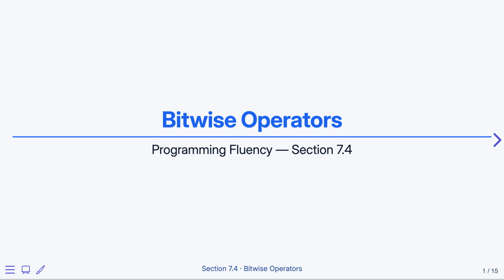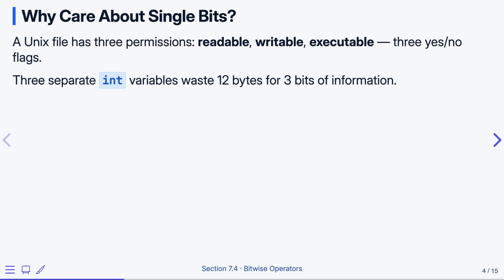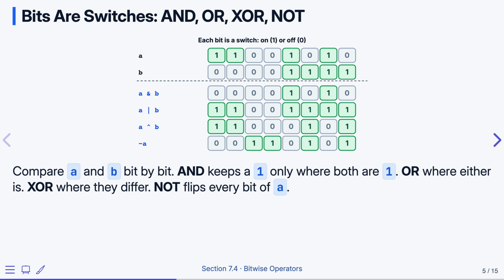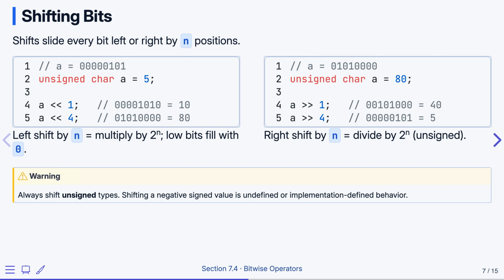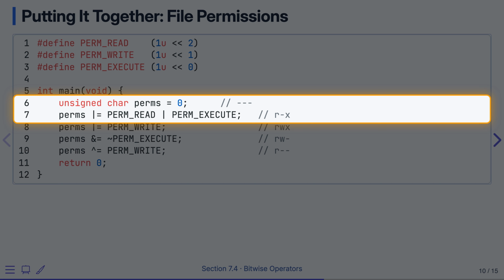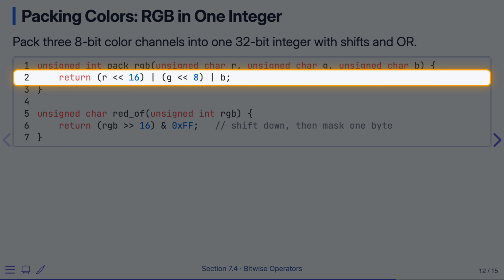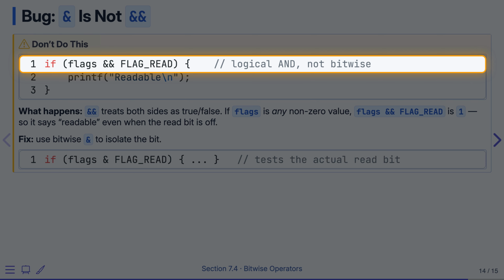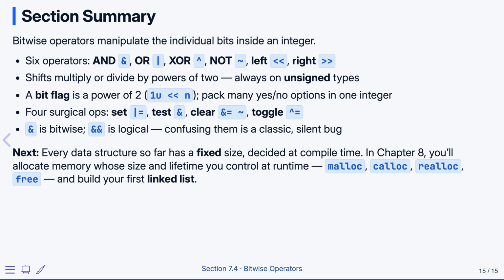Bitwise Operators — Programming With C | 7.4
Every integer you've worked with — every int, every char, every unsigned — is stored as a sequence of bits: zeros and ones. When you write int x = 42;, the computer stores the binary pattern 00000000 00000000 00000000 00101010. You've been treating integers as numbers, using arithmetic operators like +, -,, /. But sometimes you need to work with the individual bits themselves. Why would you care about individual bits? Consider a file's permissions on a Unix system: readable, writable, executable. That's three yes/no flags. You could use three separate int variables — but that wastes 12 bytes for 3 bits of information. Instead, Unix packs all three flags into a single integer, using one bit per permission. Bit 0 means executable, bit 1 means writable, bit 2 means readable. The value 5 (101 in binary) means readable and executable but not writable. To check if a file is writable, you examine bit 1. To add write permission, you set bit 1 to 1. To remove it, you set bit 1 to 0.

What you'll learn:
• Learn the six bitwise operators
• Understand how they transform bit patterns
• Use them to implement bit flags for compact boolean storage
• Apply common patterns for setting, clearing, testing, toggling individual bits